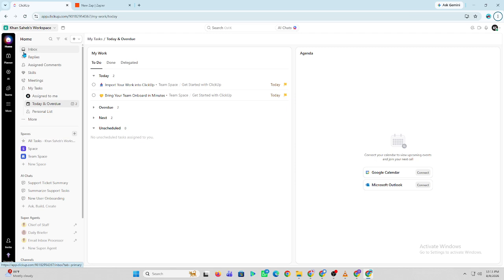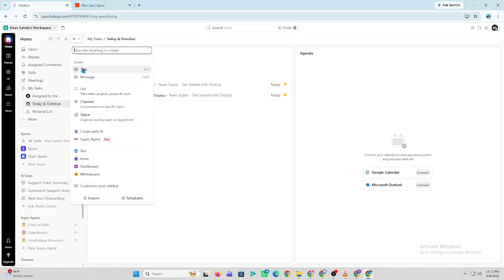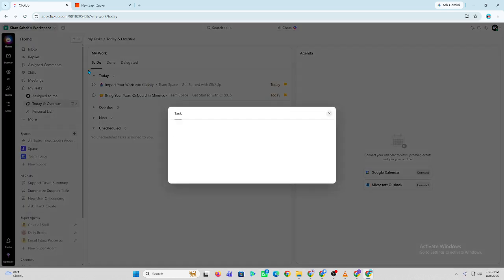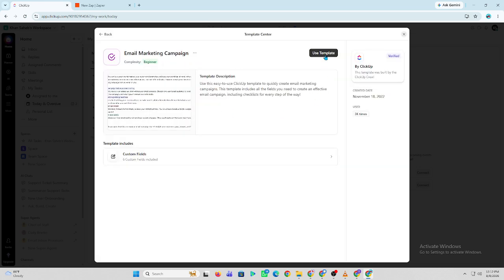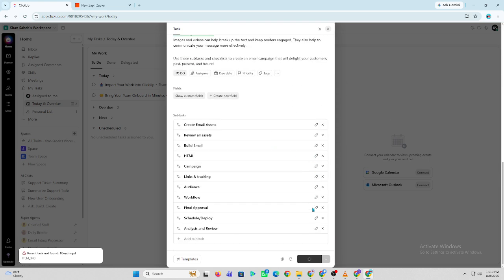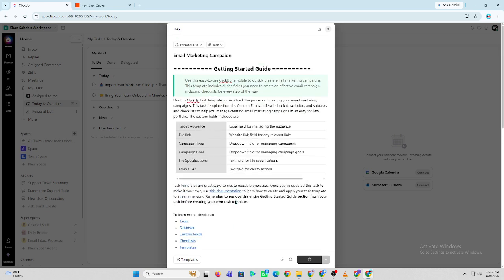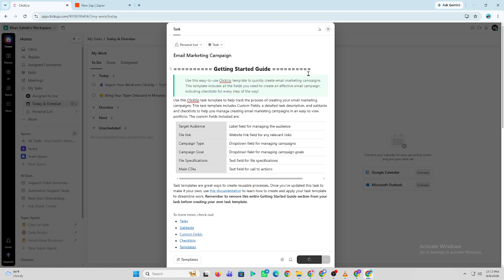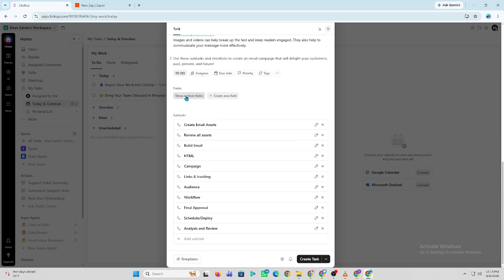How to Create Team Templates in ClickUp Full Guide 2026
Learn how to create team templates in ClickUp with this complete 2026 step-by-step guide. In this tutorial, you'll discover how to create reusable templates for projects, tasks, Lists, Folders, Docs, and other Workspace elements to help your team work faster and maintain consistent processes. Learn how to design templates that standardize workflows and reduce repetitive setup work.

We will also cover how to structure team templates, include task statuses, checklists, due dates, custom fields, assignees, and other project details. You'll learn how to share templates with team members, reuse them across projects, update existing templates, and create standardized workflows for recurring work.

Whether you are a project manager, team leader, business owner, operations manager, agency, freelancer, or productivity enthusiast, this guide will help you create team templates in ClickUp and improve workflow consistency in 2026.